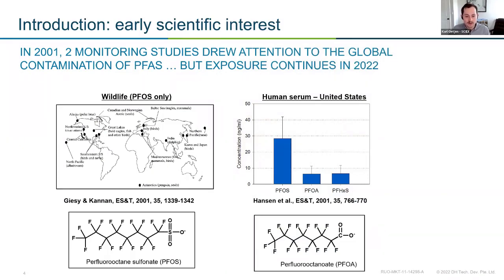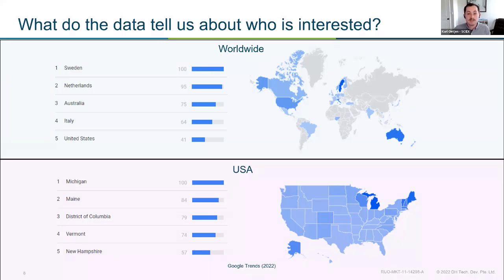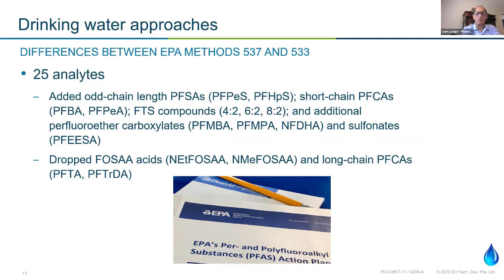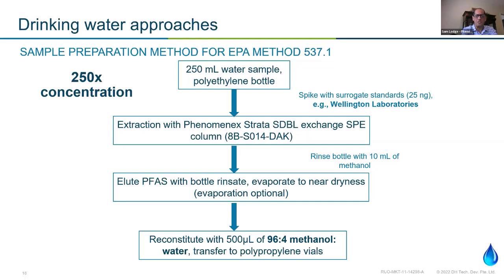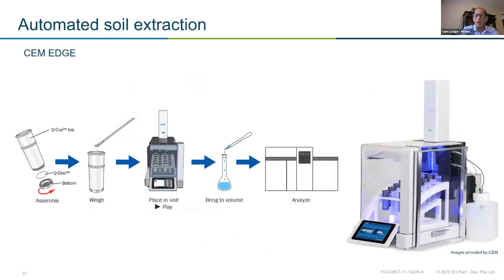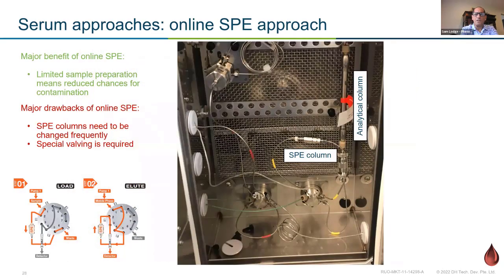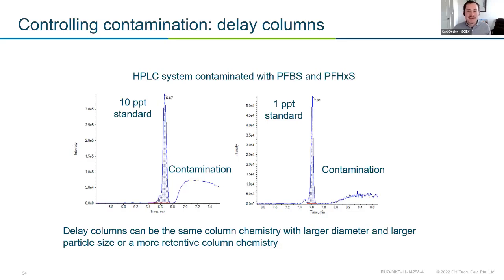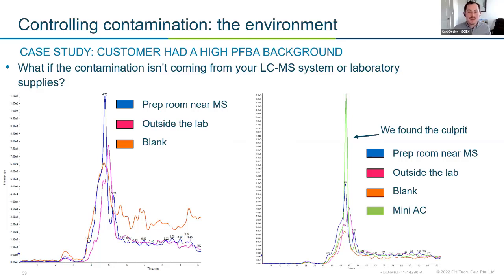PFAS Testing 101: PFAS are everywhere--how to avoid them in your testing workflow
In this first session of the 𝗣𝗙𝗔𝗦 𝗧𝗲𝘀𝘁𝗶𝗻𝗴 𝟭𝟬𝟭 webinar series, "PFAS are everywhere – how to avoid them in your testing workflow," Karl Oetjen, Ph.D. from SCIEX and Sam Lodge from Phenomenex cover sample PFAS preparation approaches and tips and tricks for each matrix.

Also discussed: Setting up your LC for PFAS analysis and some common sources of contamination.

Watch the on-demand version of our 𝗣𝗙𝗔𝗦 𝗦𝘂𝗺𝗺𝗶𝘁: 𝗔 𝘀𝗰𝗶𝗲𝗻𝘁𝗶𝗳𝗶𝗰 𝘀𝗲𝗿𝗶𝗲𝘀, which took place in March 2023

Learn how you can bring your PFAS analysis in-house with 𝗦𝗖𝗜𝗘𝗫 and Danaher Corporation life science sister company 𝗣𝗵𝗲𝗻𝗼𝗺𝗲𝗻𝗲𝘅